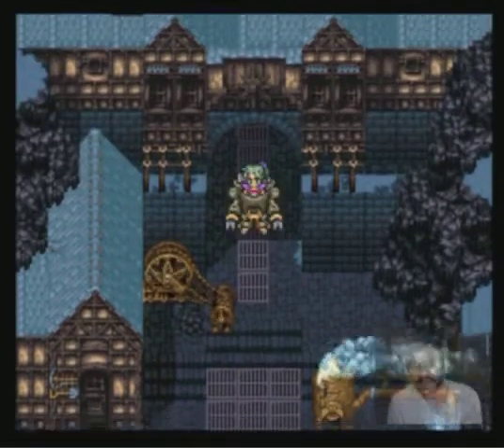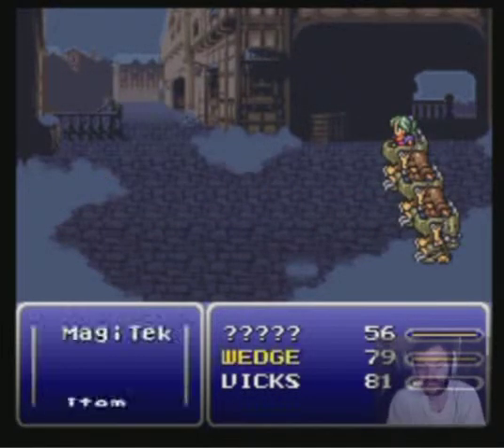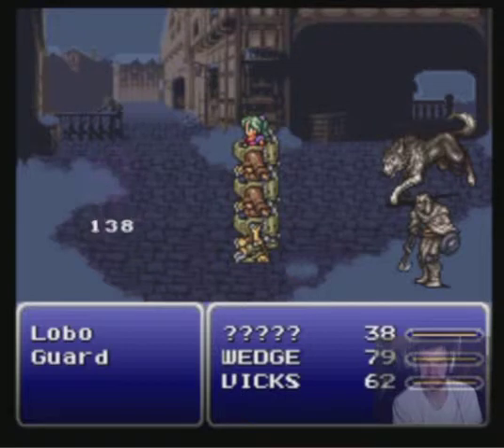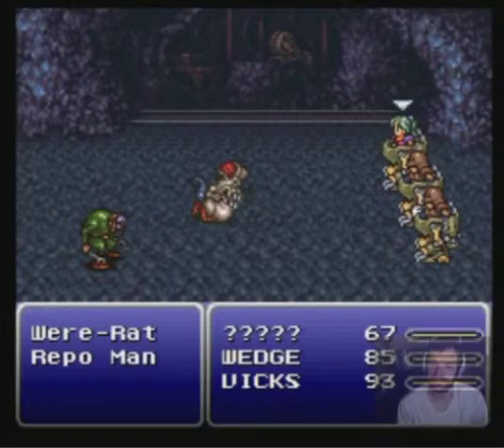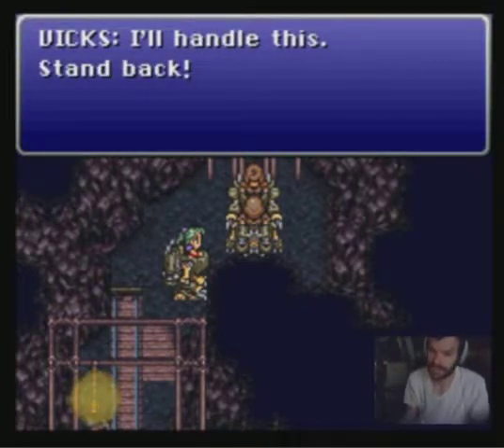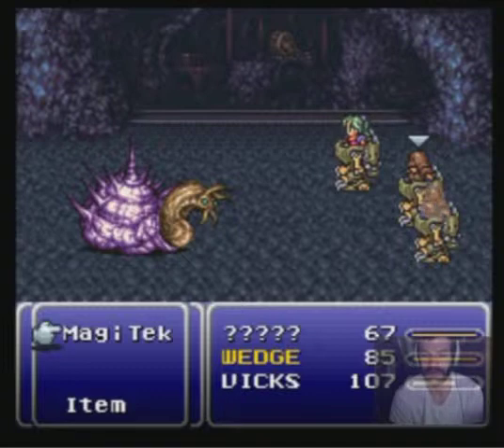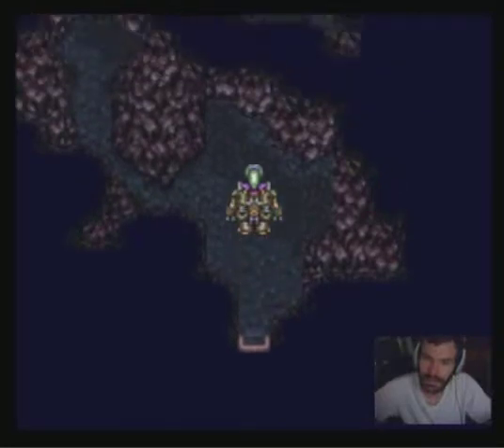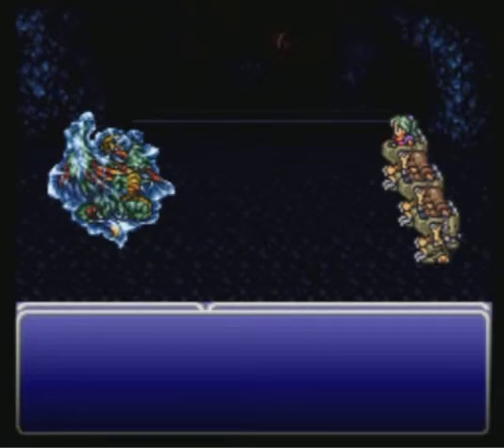Let's Play Final Fantasy VI Episode 1: Raid on Narshe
Final Fantasy VI, released in the western markets as Final Fantasy III, is often regarded as one of the greatest JRPGs, and possibly, the greatest game of all time. Let's venture out into the world of Magitek and Espers and see if they're right.